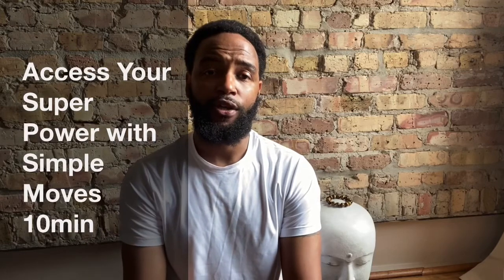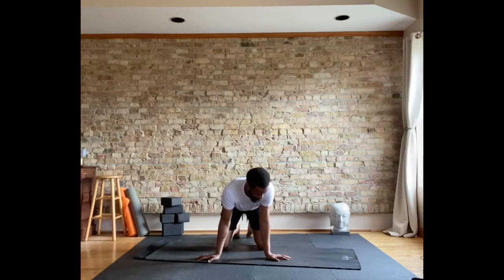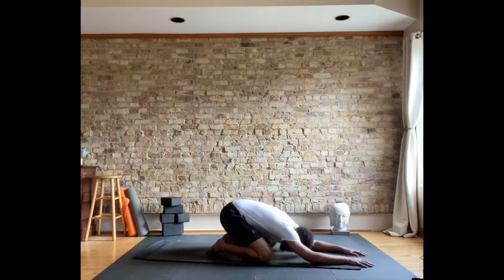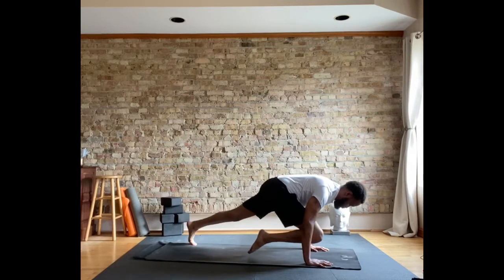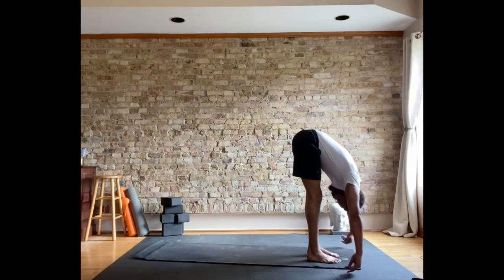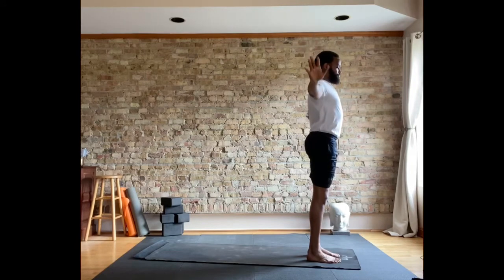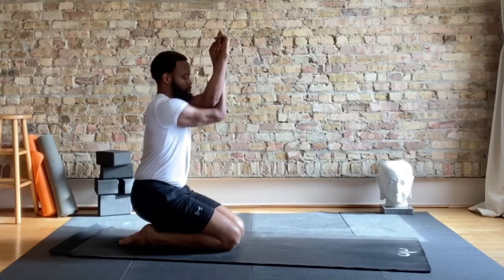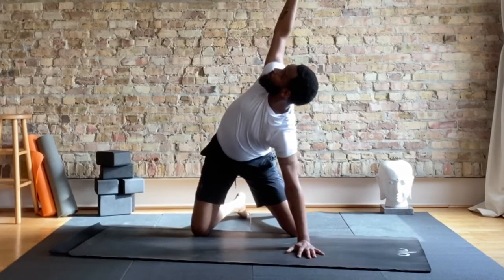10 Min Super Power Energy boost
Through this stay at home order I have been moving out of the house less, not having class to drive to. I have to admit my joints have been tighter than normal. This video stress the areas of stiffness that could plague the stayathomers
Enjoy the video.